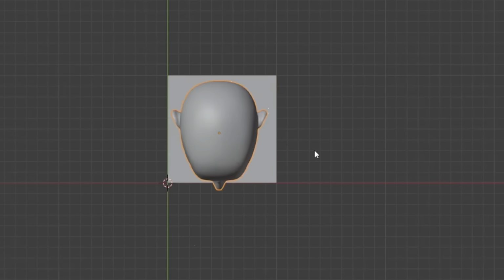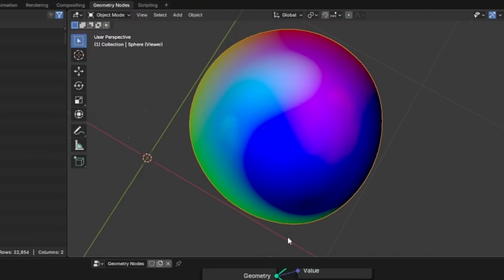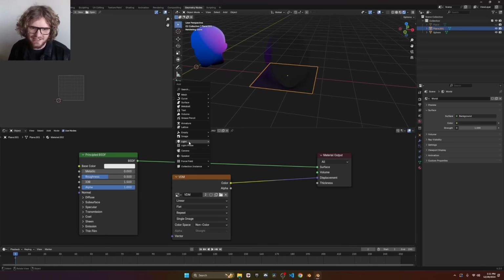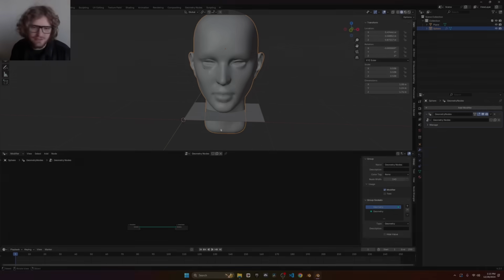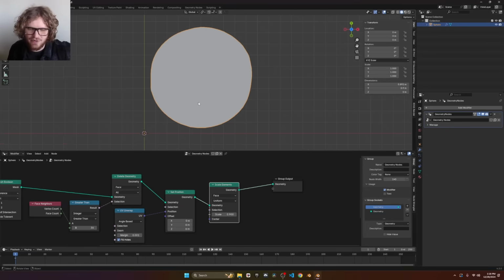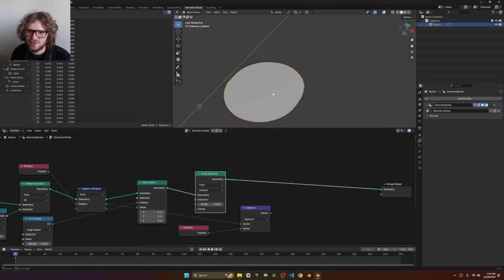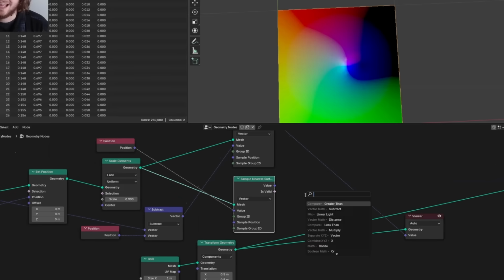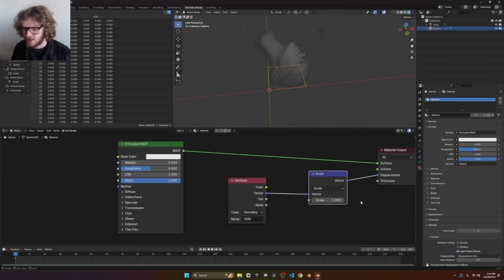My Sacred Vector Displacement Tip // Blender Tutorial